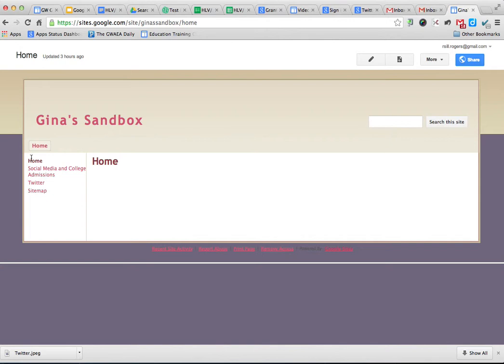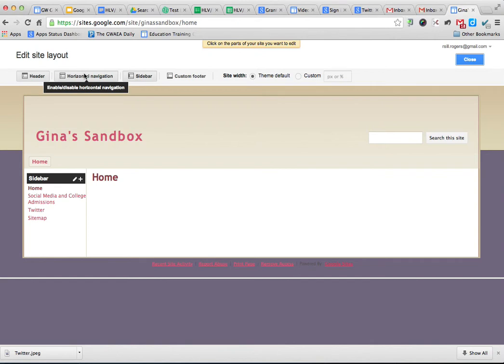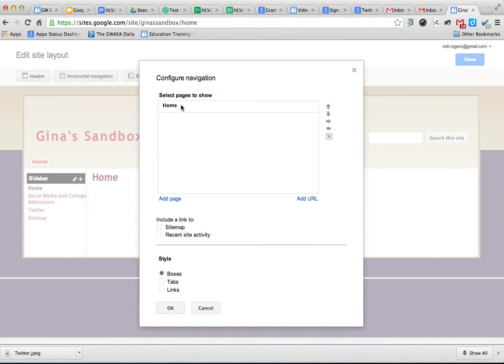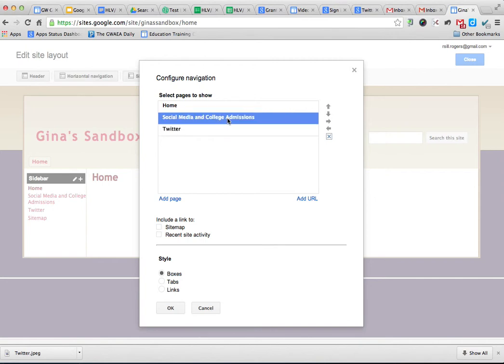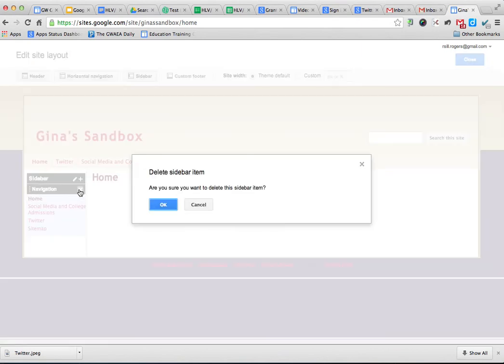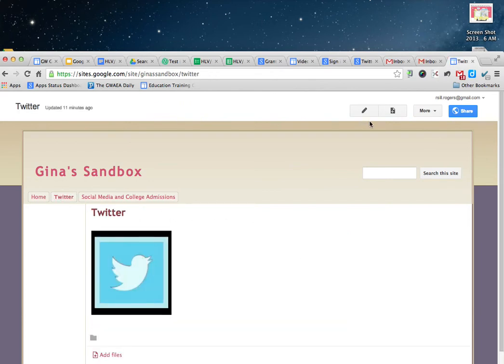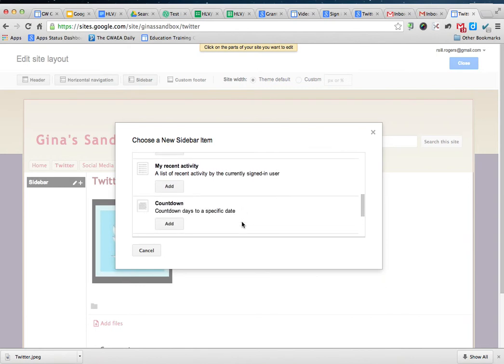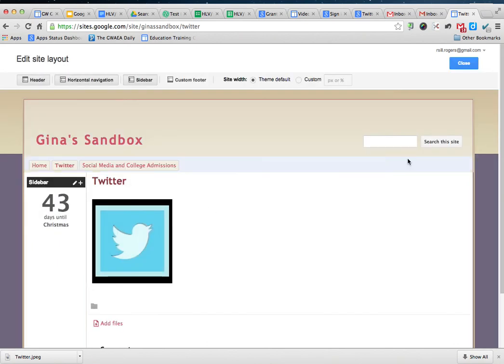Google Sites - Edit Site Layout